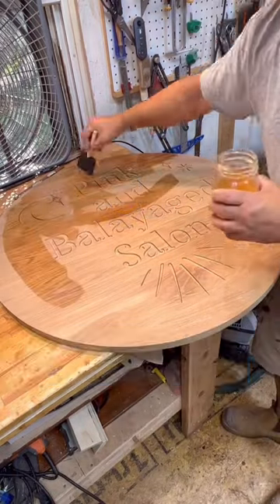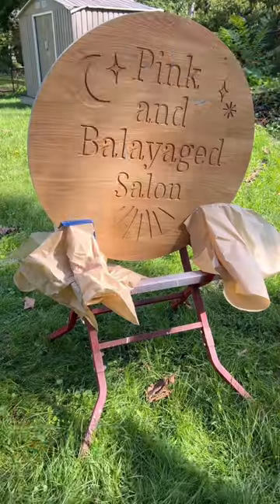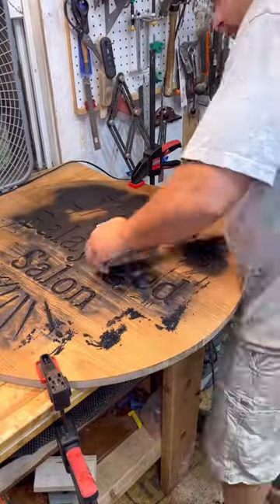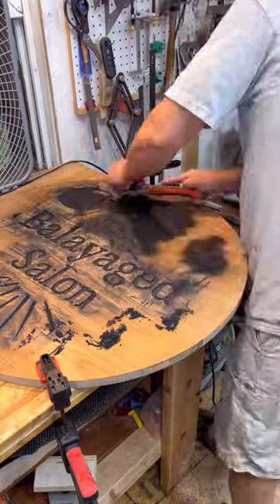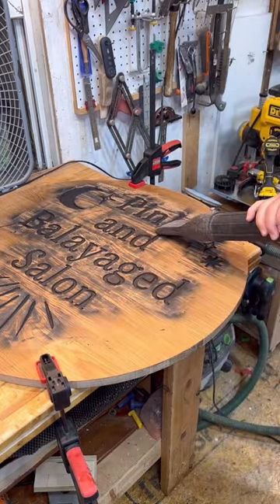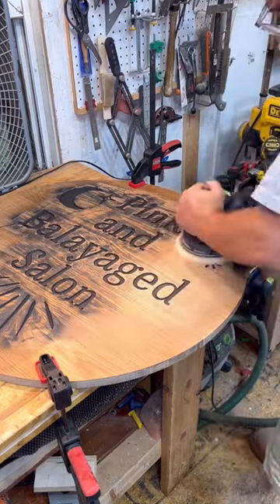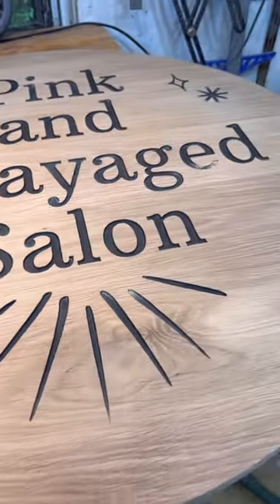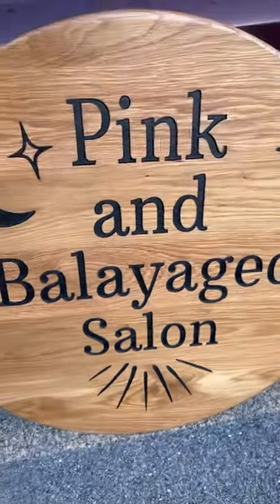Using shellac as a sealer before spray paint